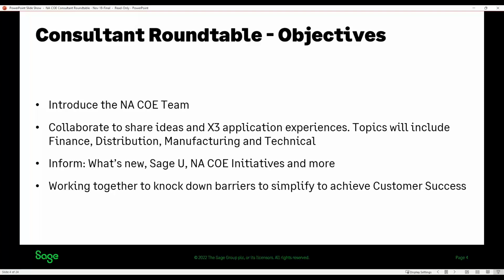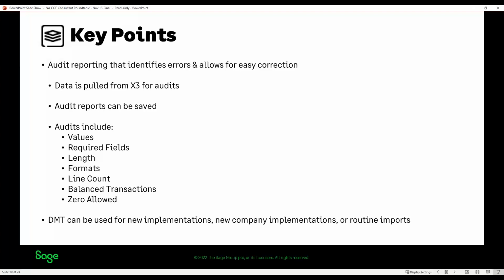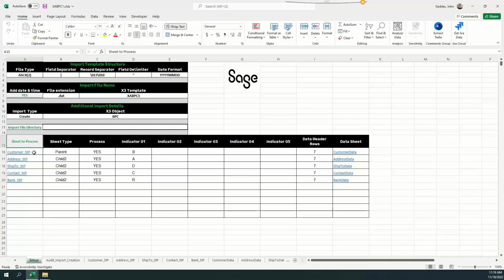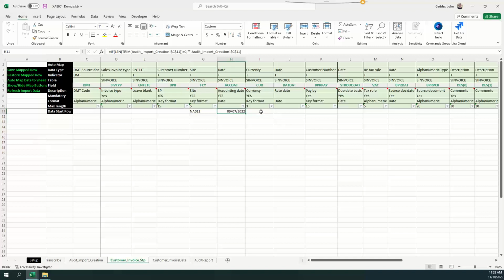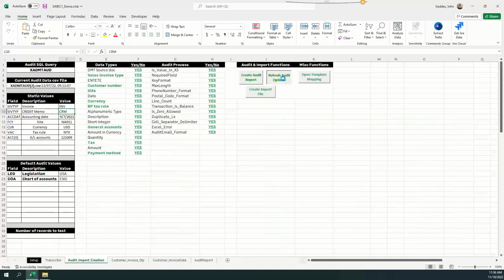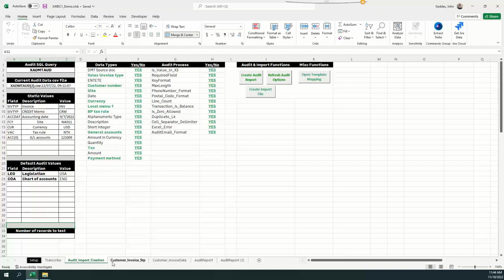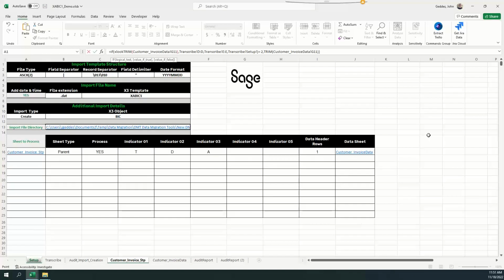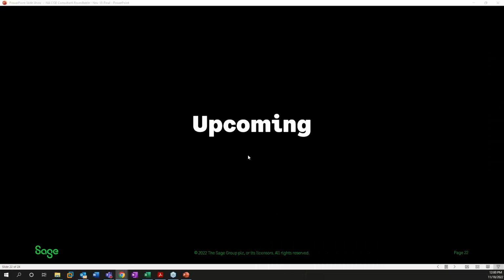Sage X3 Consultant Roundtable - November 2022